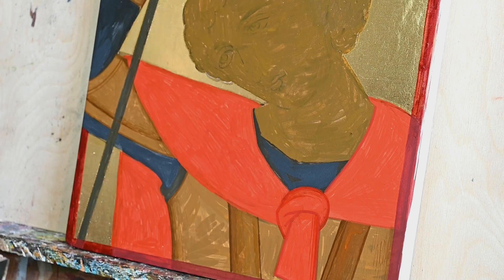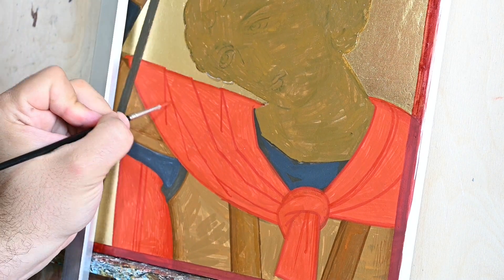How to Paint the Lines on the Clothes of Jesus and the Icon of Saint George - Μάθημα Αγιογραφίας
My Online, nine-hour course. Paint an Icon with me

In this video I paint the clothes of Saint George, and I talk especially about the straight yellow lines (the Chrisokondilies) that decorate them.
It's an easy technique but requires experience and practice, and its always helpful to watch somebody paint them . Hopefully you will find this video helpful!

Antonis Kosmadakis

Set of Dry Pigments

Great Easel
My Camera